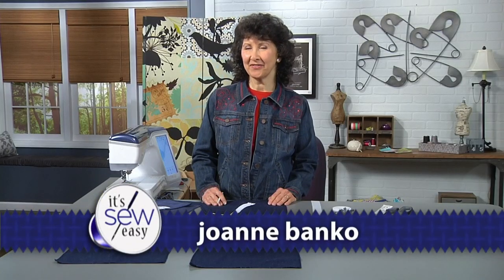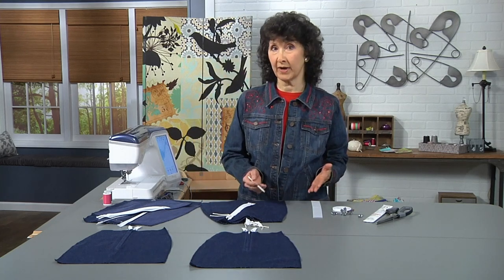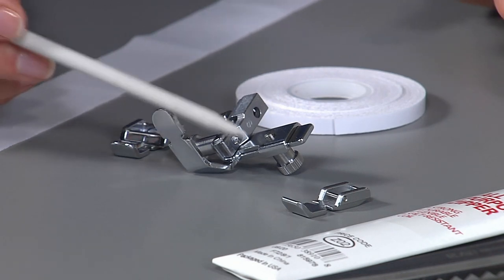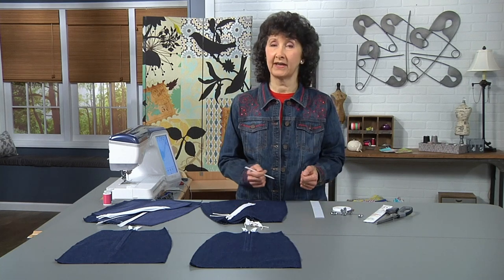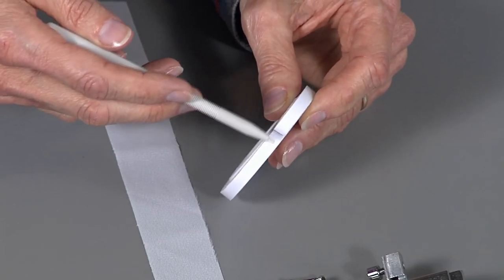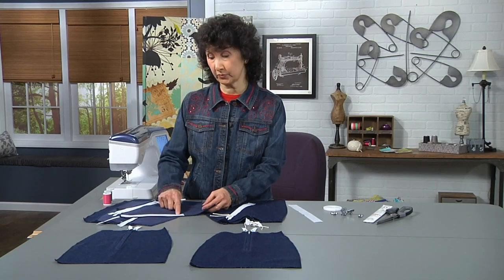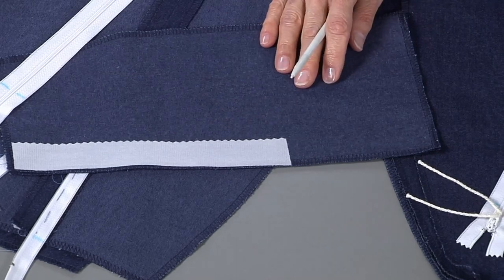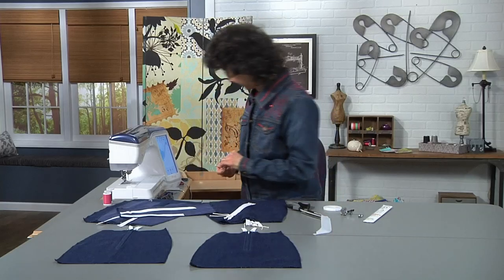Joanne Banko sews lapped and slotted zippers. As seen on It's Sew Easy TV show 2108-1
In this show we’ll explore methods for sewing both slotted and lapped zippers.

You'll find more free information and resources here on my

Timestamps:
00:00 to 2:36 - Zipper feet and misc. zipper tips.
2:26 to 10:42 - Sewing steps for slotted zipper
10:42  to 13:46 - Sewing steps for lapped zipper